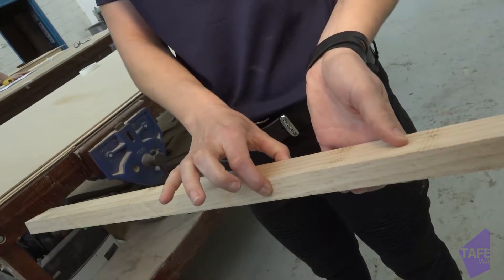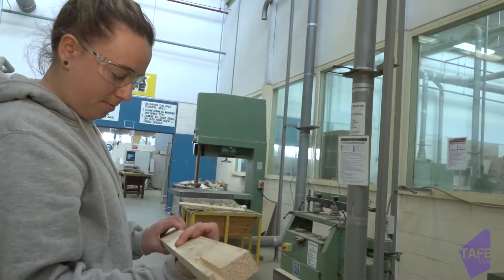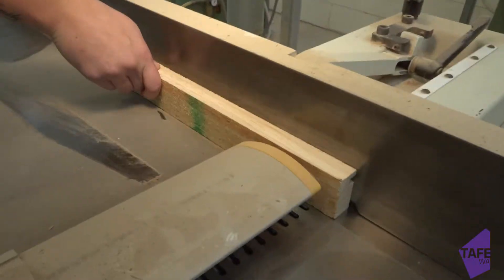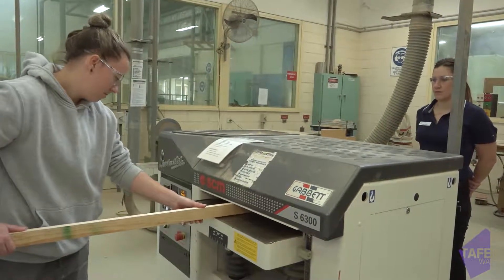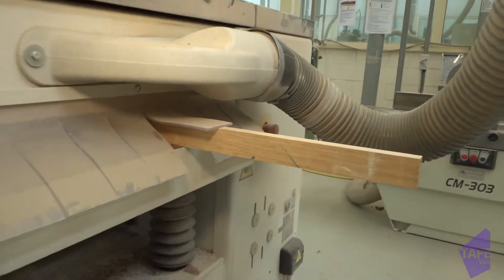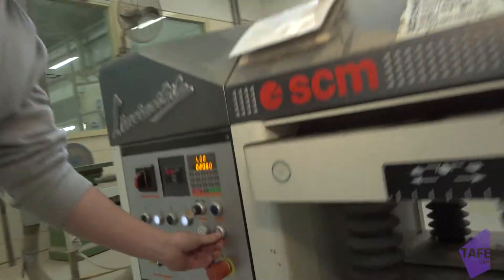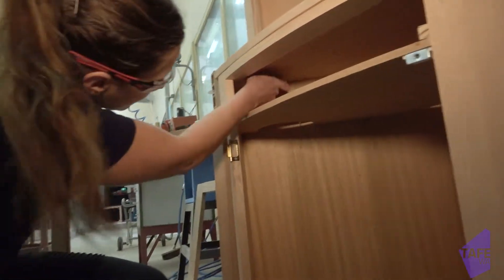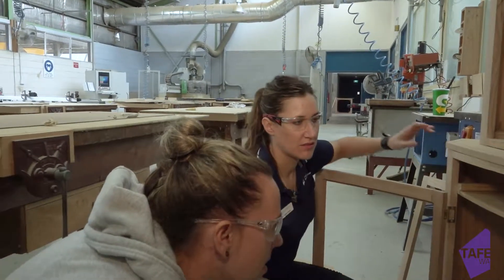Lecturer Cabinet Making